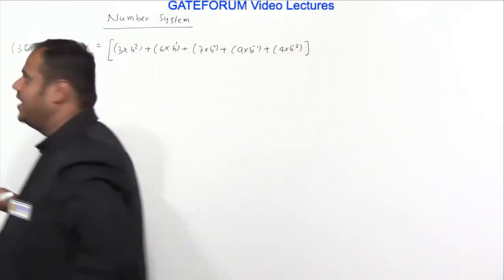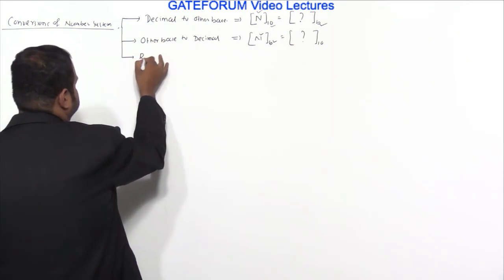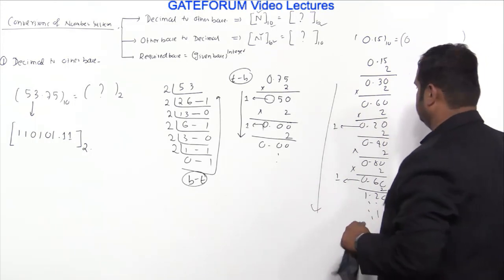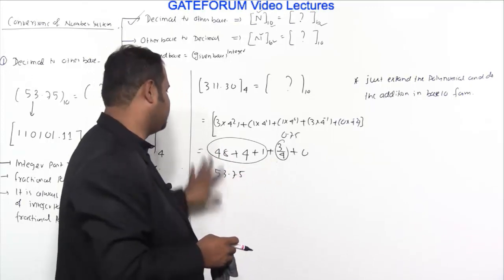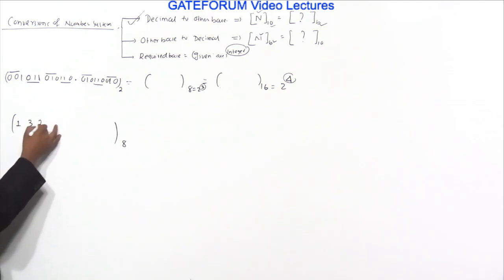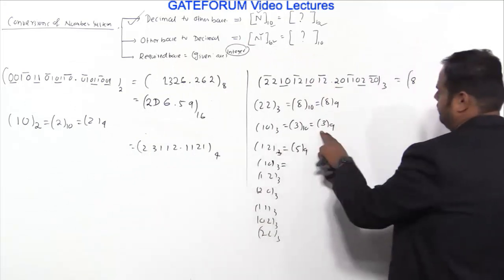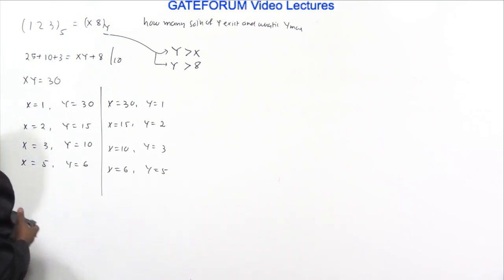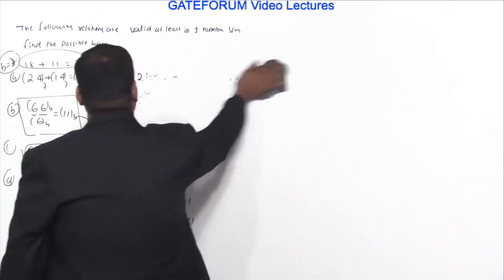Number System I Digital Circuits I EC, EE & IN I GATE